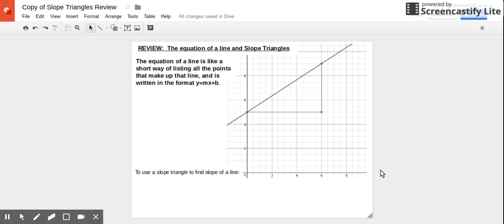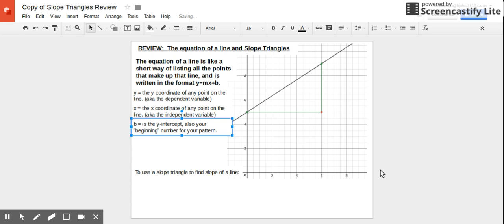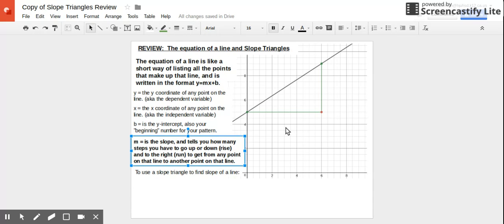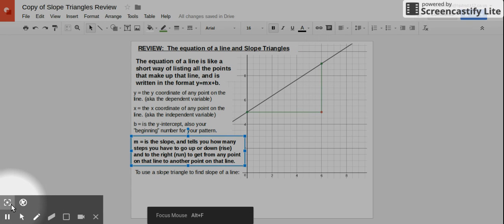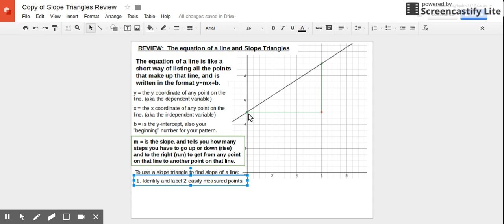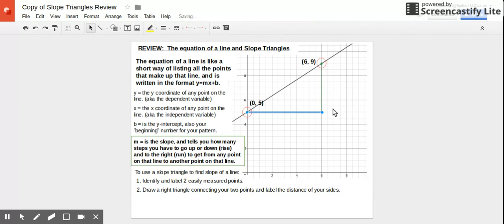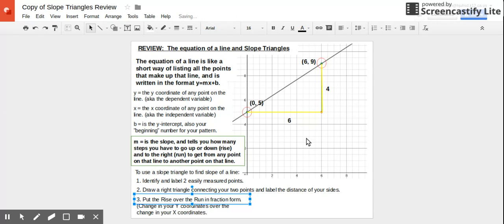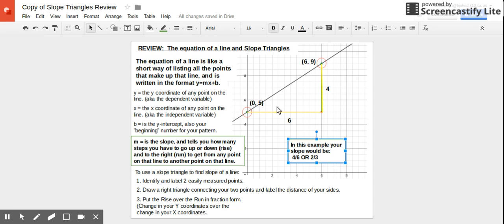Slope Triangle Review